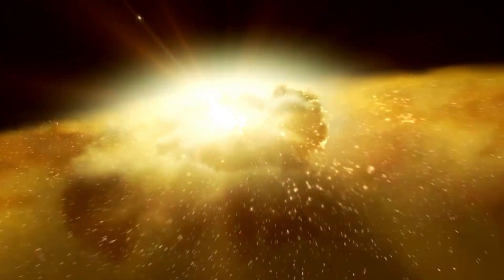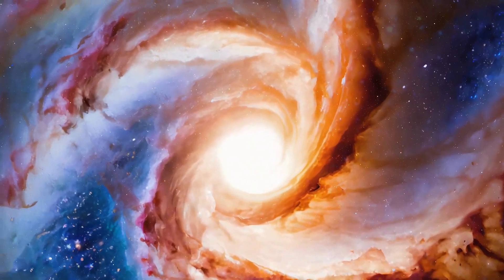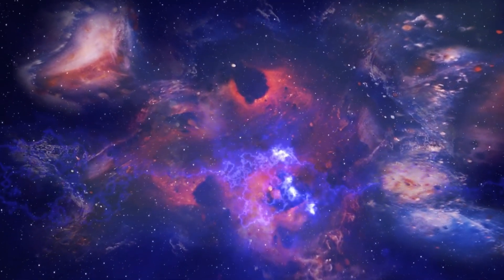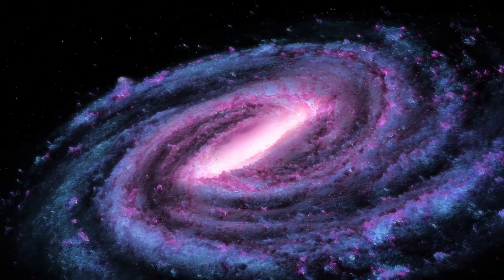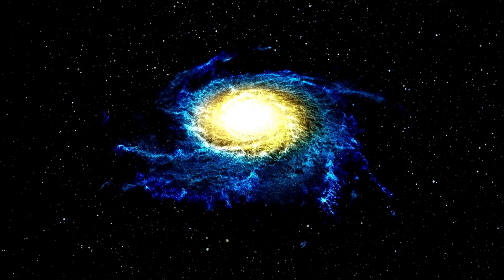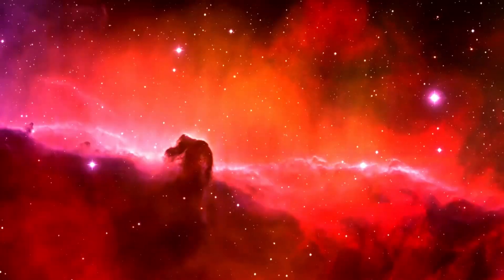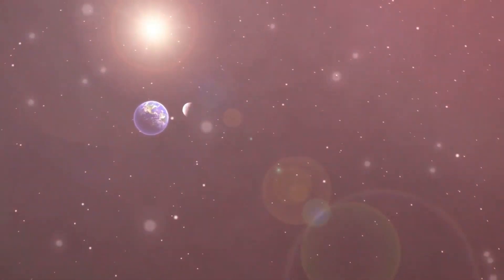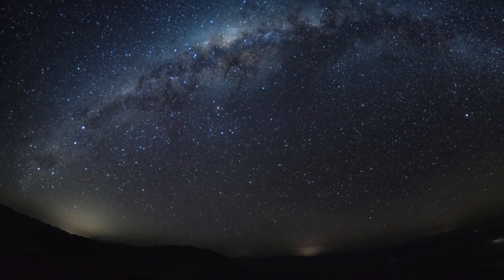Michio Kaku Breaks Silence About James Webb's Shocking New Image